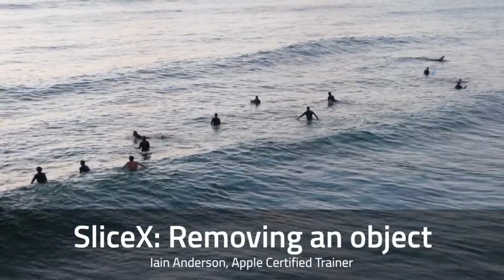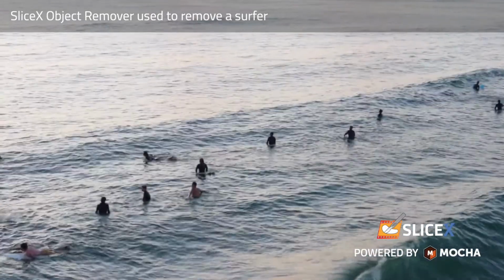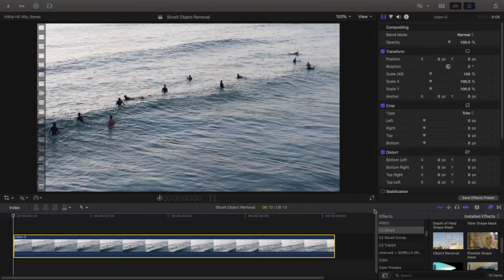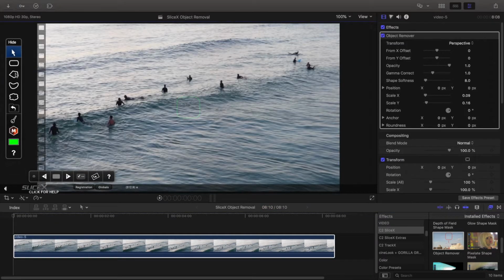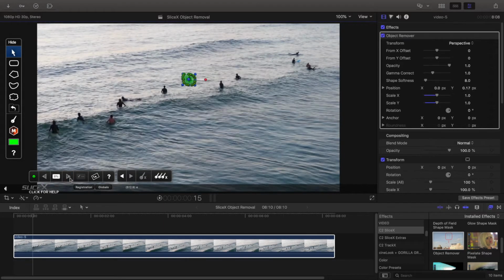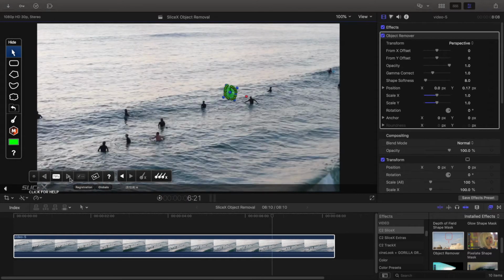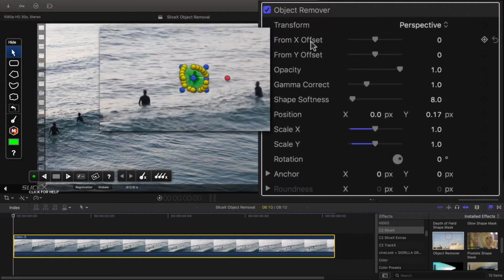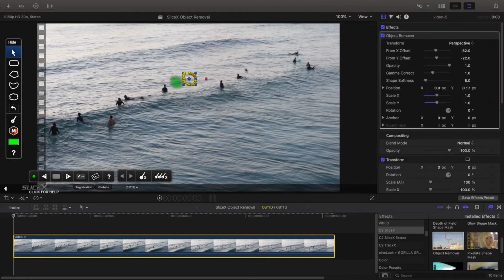Hiding an object in a shot using SliceX in FCP X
This Tutorial shows an obsolete version of the plugin in an older FCP version. for the latest